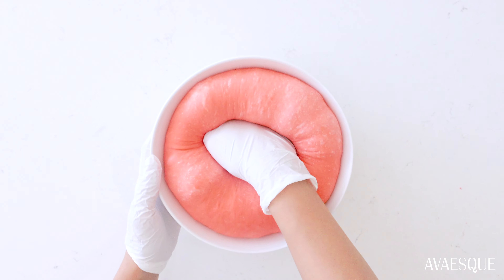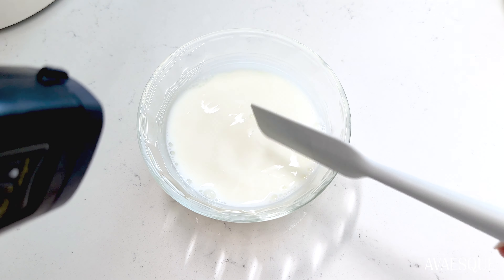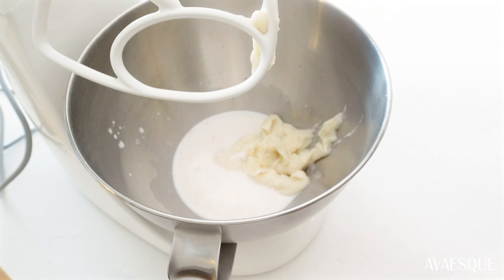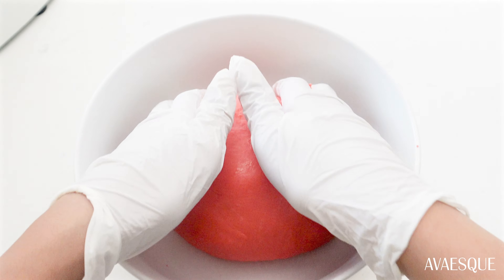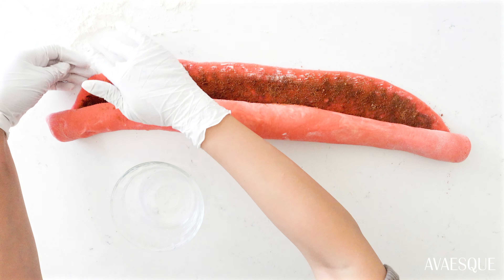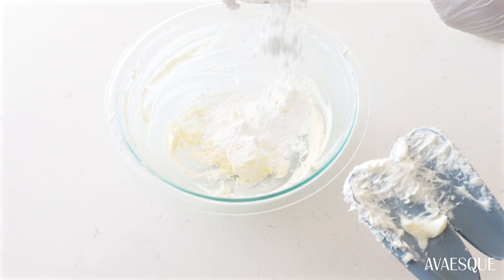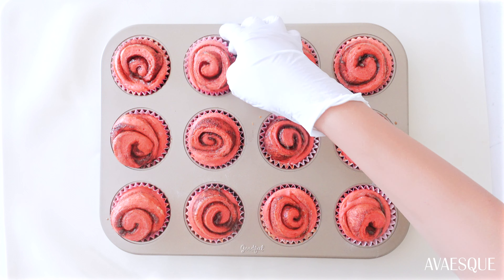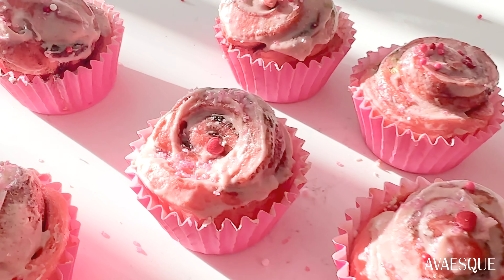PINK VALENTINES DAY DESSERT - SOFT & FLUFFY CINNAMON ROLLS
In this video, I’m showing you my deliciously pillowy soft pink cinnamon roll recipe. These are perfect for Valentine's Day or whenever you crave a cheerful pink pastry indulgence. Nestled in their own adorable cupcake cups, they're not just a treat for the taste buds but a feast for the eyes, making them the perfect dessert for parties and celebrations.

So, whether you're celebrating the season of love or just craving a delightful pink pastry pick-me-up, join me in this video to create a beautiful twist to this classic pastry.

SKIP INTRO: 0:31
ICING: 3:30

➥RECIPE:

✿ Paste
1⁄4 whole milk
1⁄3 hot water
1⁄4 bread flour

✿ Rolls ingredients
Paste
1 packet of instant yeast
1⁄2 cup of whole milk
1⁄4 cup of sugar
2 TBSP of melted butter
1⁄2 tsp Pink or Red food coloring 1 egg
1⁄2 tsp Salt
2 cups of bread flour
1⁄4 cup of Heavy whipping cream to pour over risen rolls before baking

✿ Cinnamon Filling
1⁄2 cup Brown Sugar
1 TBSP Cinnamon
4 TBSP Softened Butter (1⁄2 stick)

✿ Icing
8 TBSP softened butter(1 stick)
1 1⁄2 cup of Powdered Sugar
2 tsp Vanilla Extract
Up to 3 tsp of milk or heavy cream
1 drop of pink food coloring (optional)

➥INSTRUCTIONS:

1 - Activate the yeast:
In a pot, warm 1⁄2 cup of milk on a stovetop in medium heat for about 1-2 minutes until it’s warm to the touch. Pour in a small bowl and using a thermometer, check to see when it’s around 105-110 degrees Fahrenheit. Mix in the yeast. Let the yeast activate - should take about 5-10 minutes.

2 - Make the Paste:
While you wait for the yeast to activate, make the paste by adding the paste ingredients (1⁄4 whole milk, 1⁄3 hot water, 1⁄4 bread flour) In the same pot the milk was heated in. Heat the ingredients on medium heat and whisk until a thick paste forms. Ensure the lumps are gone.

3 - Make the dough:
In the bowl of your stand mixer, add the activated yeast, paste, sugar, egg, melted butter, and salt. Mix on low speed until just combined. Add the bread flour in 3 stages mixing until just combined after each addition. Once everything comes together, switch to the dough hook. Add the food coloring and knead for 10 minutes. In a lightly greased bowl, place the ball of dough and cover for an hour in a warm, dry place. (I like to pre-heat my oven to 100 degrees Fahrenheit, turn it off and place the bowl in there with the oven door slightly open)

4 - Roll out the dough
Deflate the dough with a light punch and roll it out on a floured surface, shaping it into a rectangle - about 22x10 inches. Spread 4 TBSP of softened butter (not melted) evenly over the top of the dough. Mix brown sugar and cinnamon filling in a bowl and sprinkle it evenly on top of the butter. Pat it down so it sticks to the butter. Tightly roll the dough and use a little water to secure the ends. Cut the ends off of the roll.

5 - Cut into mini rolls
Cut into 20-24 mini rolls. Ensure the thickness of each roll isn’t more than an inch. Place each roll in cupcake liners or you can place all/some in a baking pan. Cover and let it proof for 20-30 minutes.

6 - Make icing
In a medium sized bowl, cream 1 stick of softened butter for 2 minutes. Add the powdered sugar in 3 stages mixing in between until just combined. Add Vanilla until just combined. Add 1 tsp of milk or heavy cream at a time until you get your desired consistency. Add a little food coloring if you like and mix in. Cover and set aside.

7 - Add heavy whipping cream and bake:
After 20 minutes, Warm the whipping cream in the microwave for 15 seconds. Pour 1⁄2 tsp over each one. Bake for 12 minutes at 350 degrees Fahrenheit.

8 - Add Icing and sprinkles:
Let the buns cool for 10 minutes. You can push the top swirl a bit if they are popping up too much. Spread the icing over each one. Note that the icing will melt a bit the earlier you add the icing. Add some sprinkles if you like and enjoy!

❥ Stand Mixer
❥ Handheld Mixer by Hamilton Beach
❥ Grease-free Cupcake cups
❥ Muffin pan
❥ 16 inch wooden rolling pin
❥ Measuring cups
❥ Golden Whisk
❥ Magnetic Measuring Spoons
❥ Wilton Food Coloring set